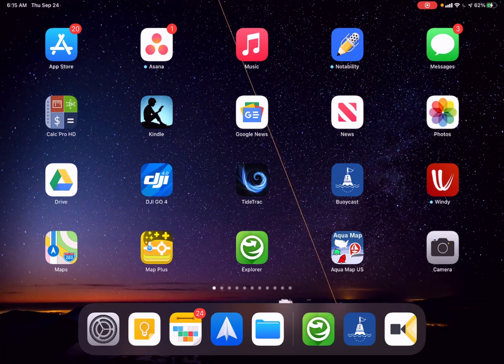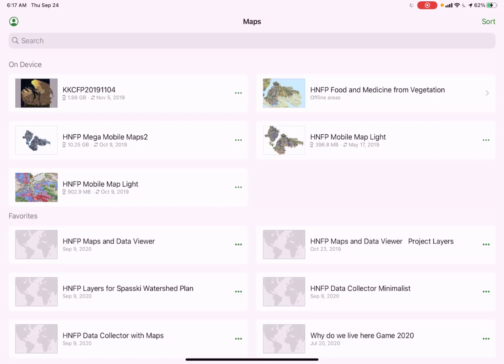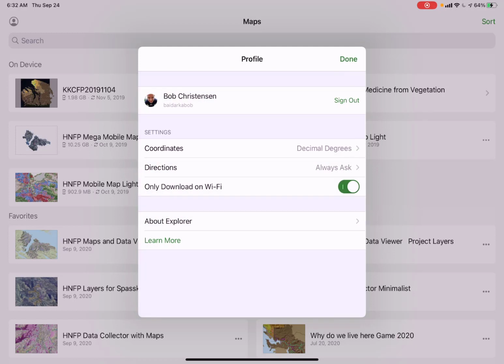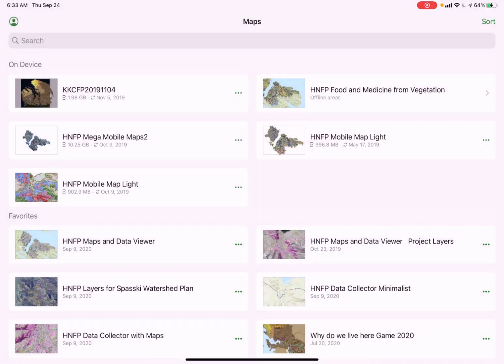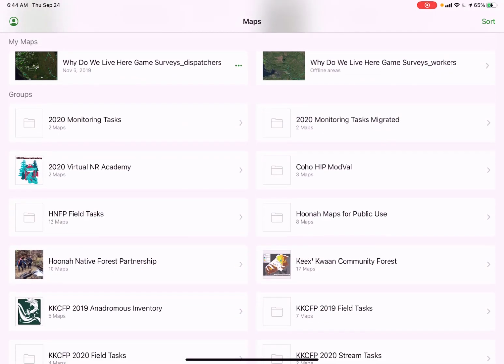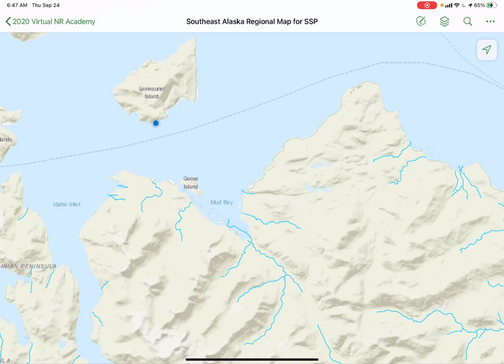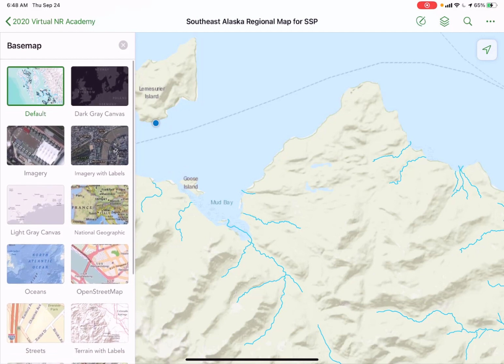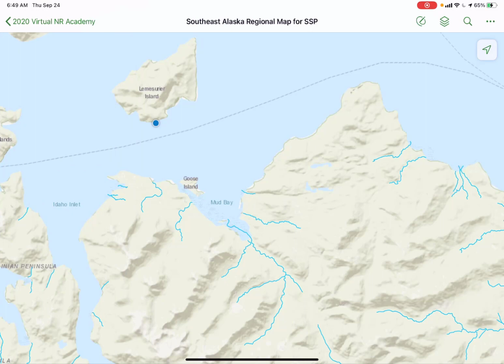ArcGIS Explorer Tutorial for Day 1: Part 1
How to open the App and login. Overview of the Maps Page. Profile Settings. Basemaps.